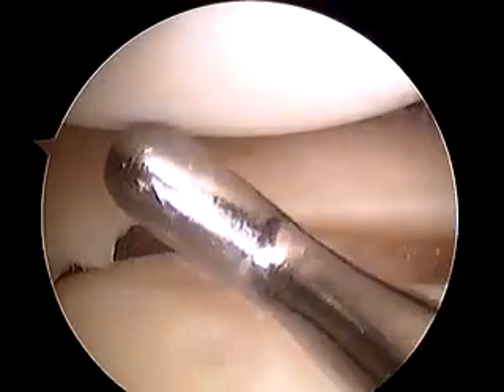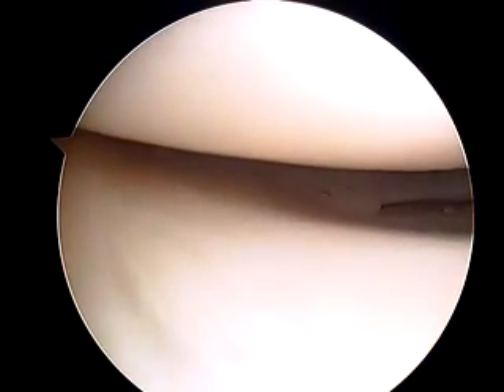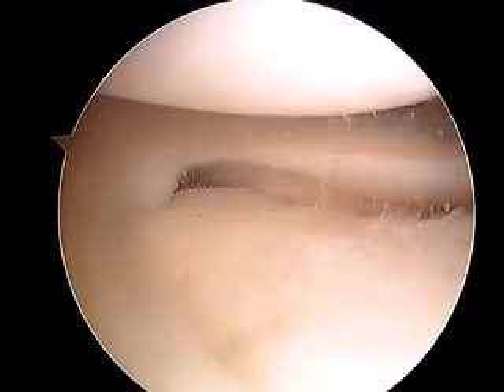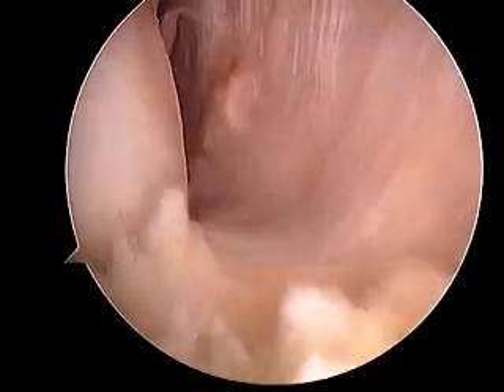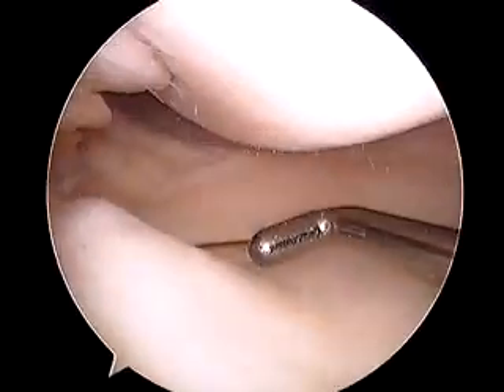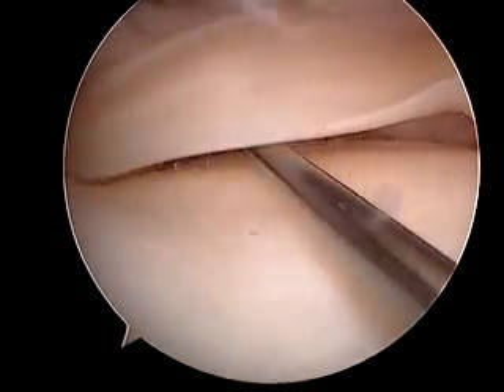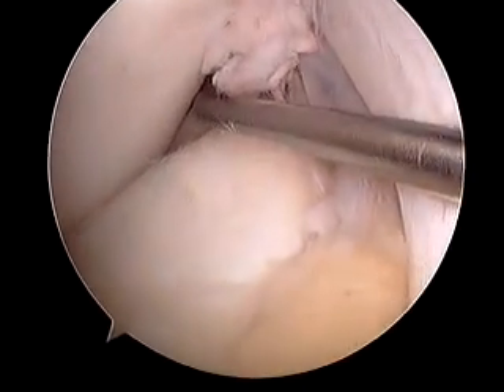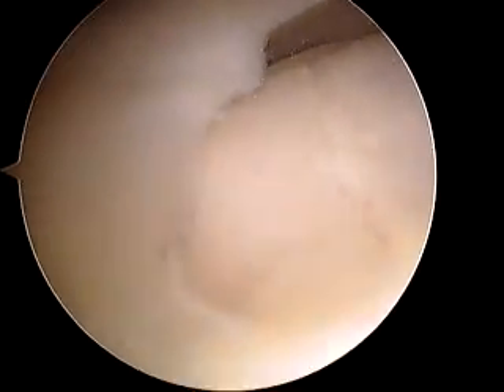My Knee Surgery (2 of 4)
Part two of my meniscus repair.